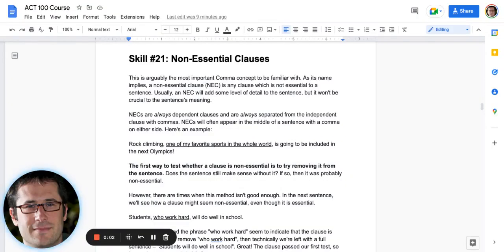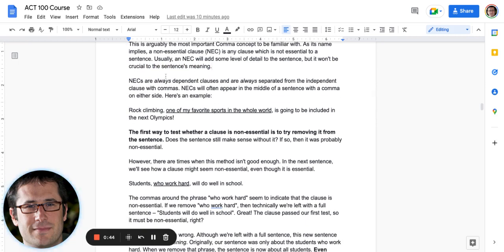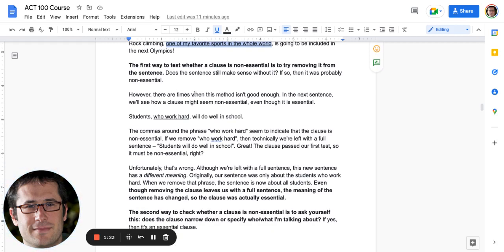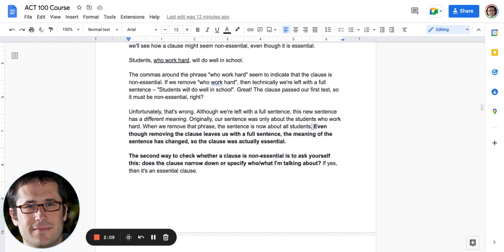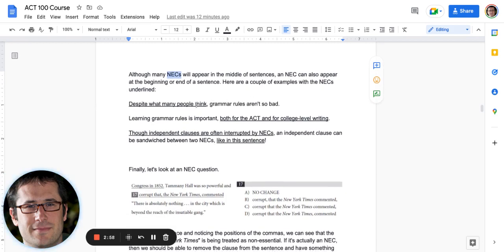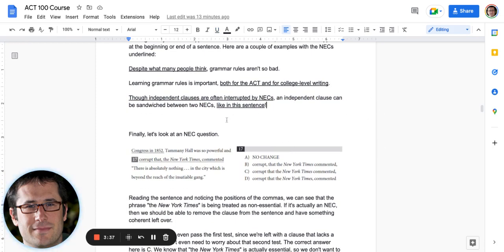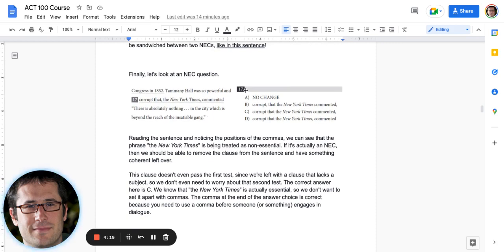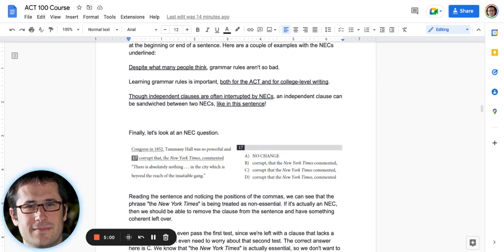ACT 100 Course -- Skill 21 -- Non essential Clauses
Non-essential clauses are all over the ACT English section and you have to be able to recognize them. This video explains how.